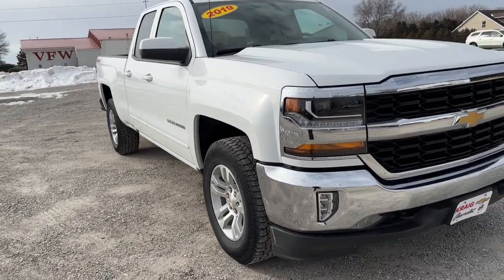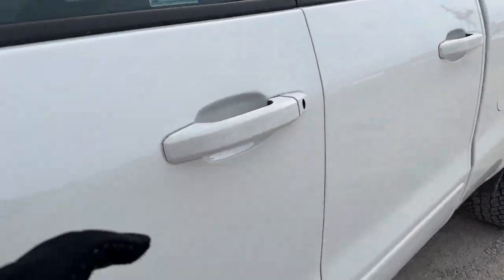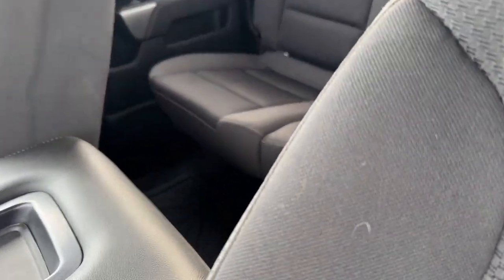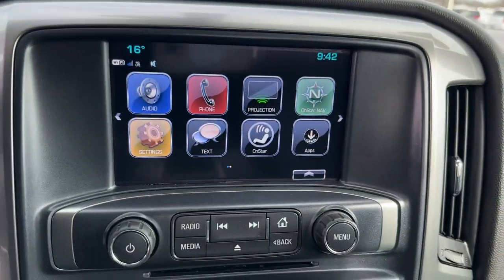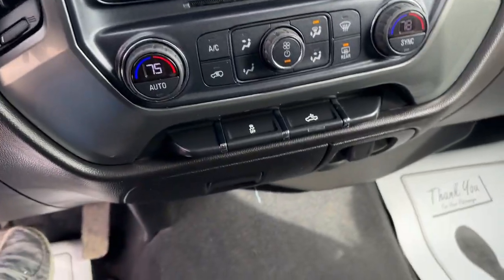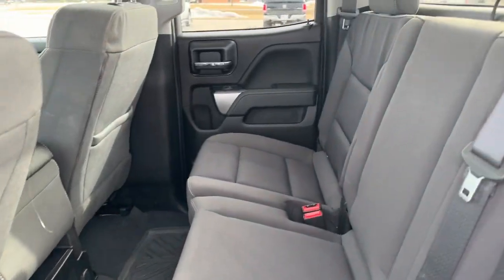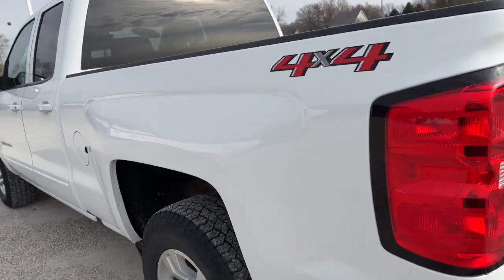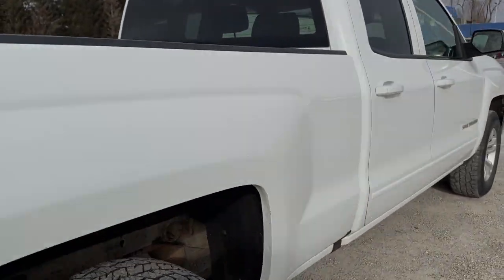2019 Chevrolet Silverado 1500 LD Oskaloosa, Knoxville, Ottumwa, Pella, Albia, IA 162173A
Summit White Used 2019 Chevrolet Silverado 1500 LD LT available in Oskaloosa, Iowa at Kraig Ford . Servicing the Knoxville, Ottumwa, Pella, Albia, IA area.

Kraig Ford
1601 A Ave W

Summit White 2019 Chevrolet Silverado 1500 LD LT 4WD 6-Speed Automatic Electronic with Overdrive EcoTec3 5.3L V8At Kraig Chevrolet our vast selection of Pre-Owned vehicles along with competitive pricing and financing options equals great deals and savings for you! The owner of the dealership, Craig Ford, is a veteran of the U.S. Army and proudly supports our troops and veterans.